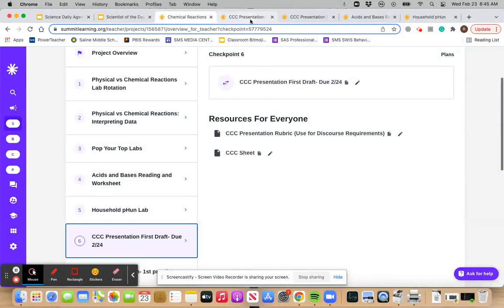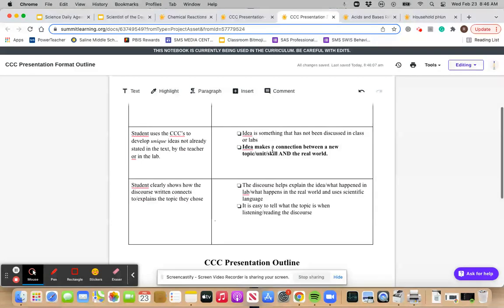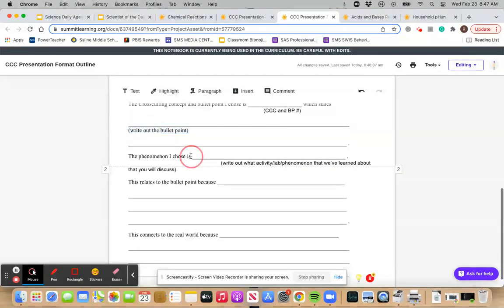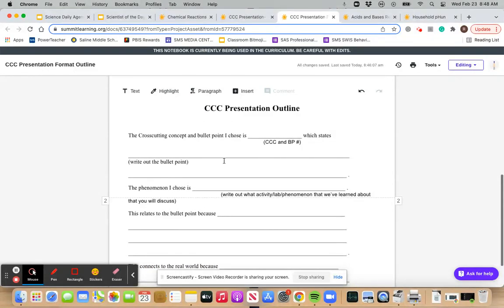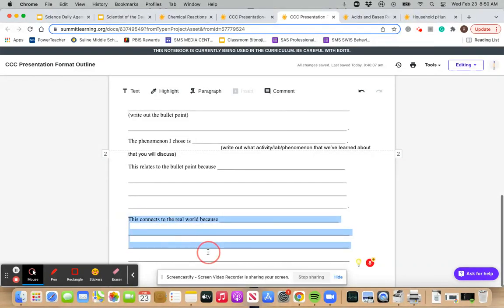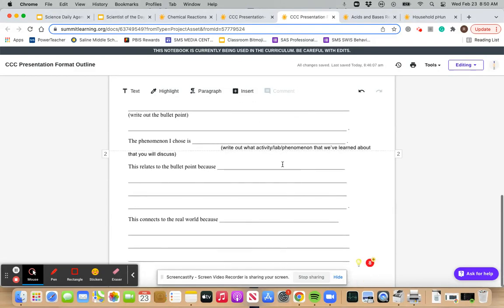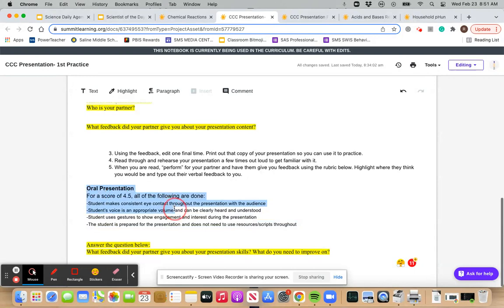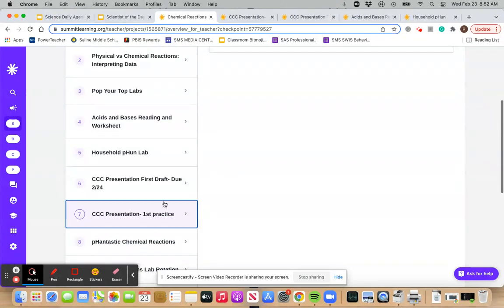CP6 and 7-CCC Presentation Draft